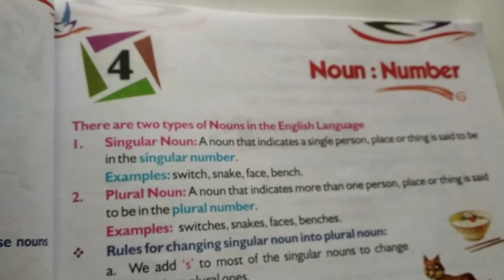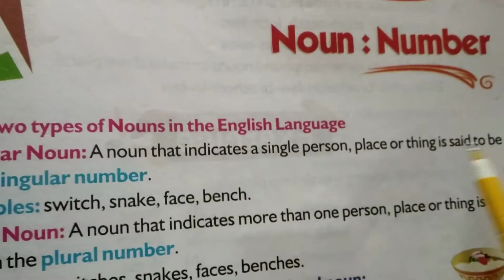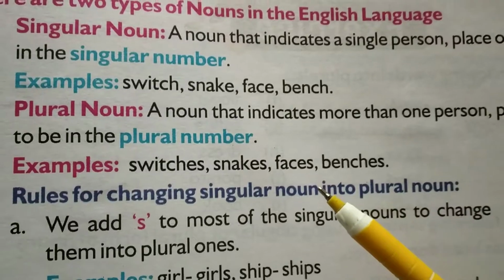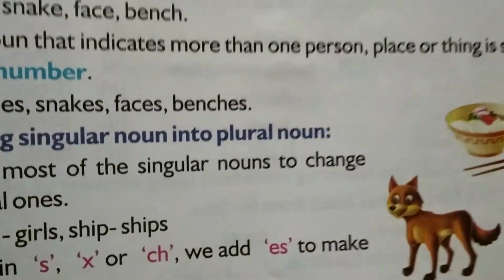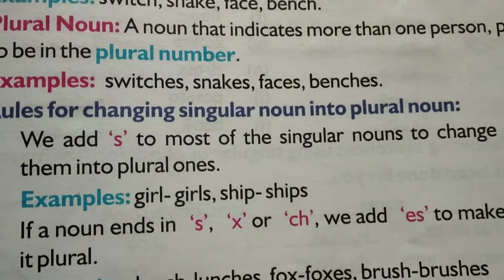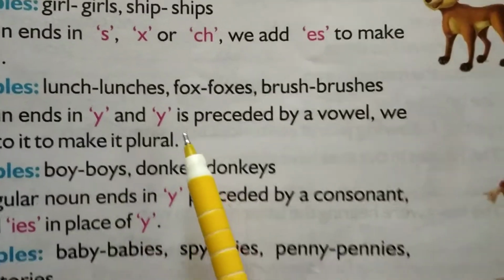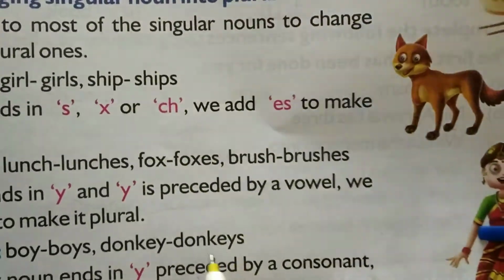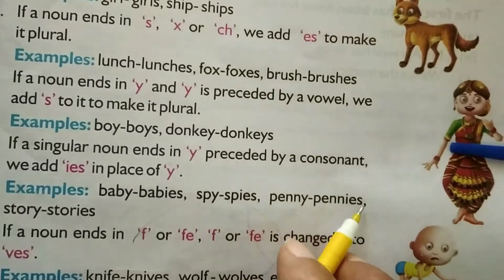Class 5 English grammar chapter 4 by Sapna mam